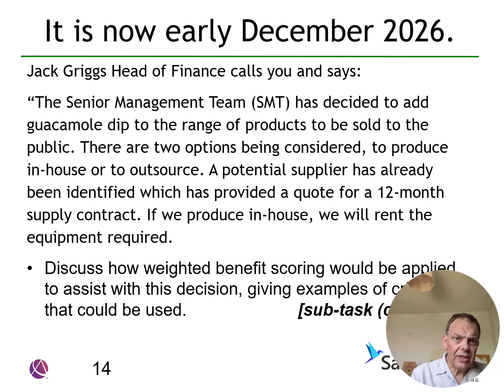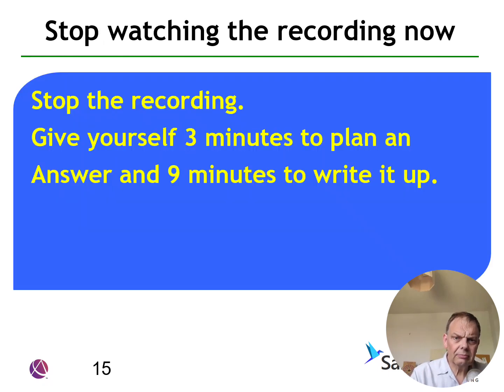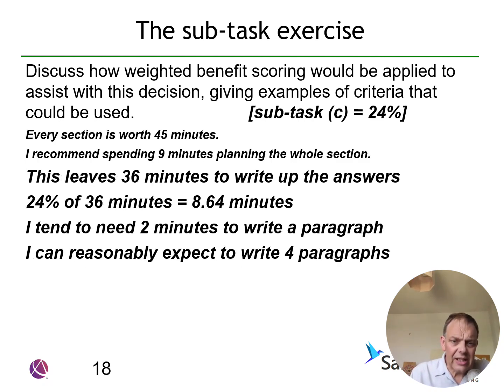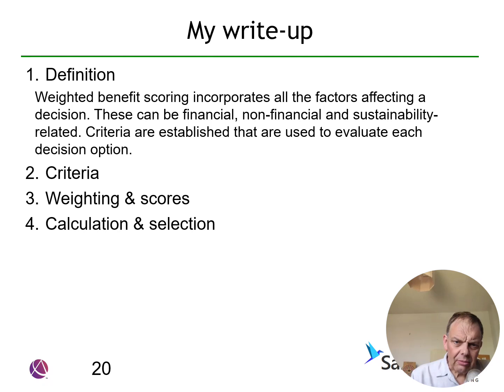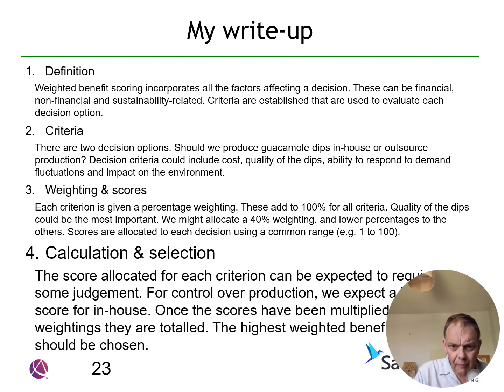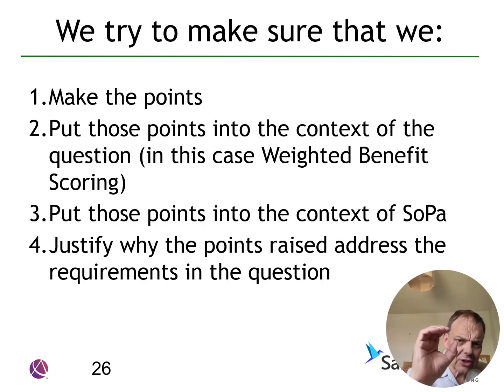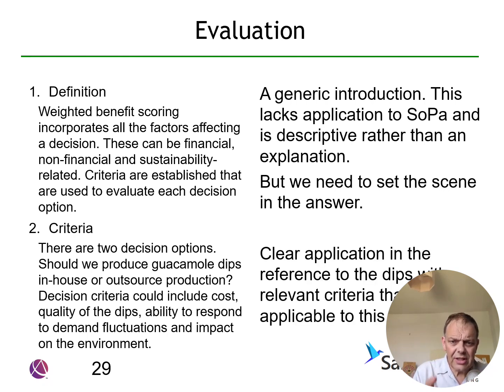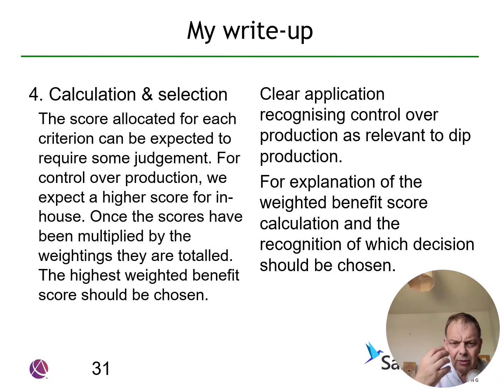Weighted Benefit Scoring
I encourage you to join the Astranti course preparing for the August OCS exams
I will be presenting 3 Masterclasses as part of the preparation
The Masterclasses will take place as follows:
1. Saturday 4 July 9-12 BST
2. Saturday 11 July 9am to 1pm BST
3. Saturday 25 July 9am to 1pm BST